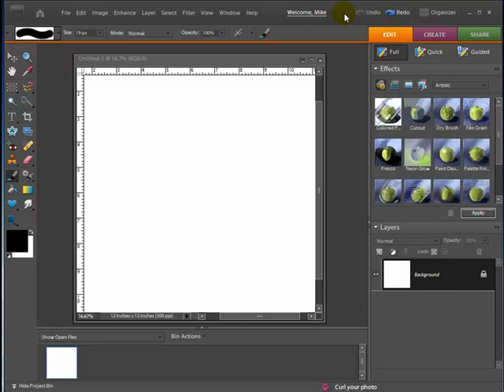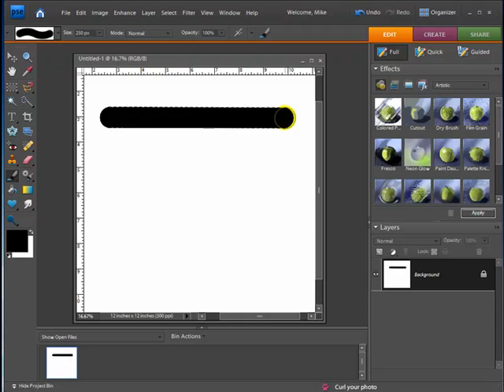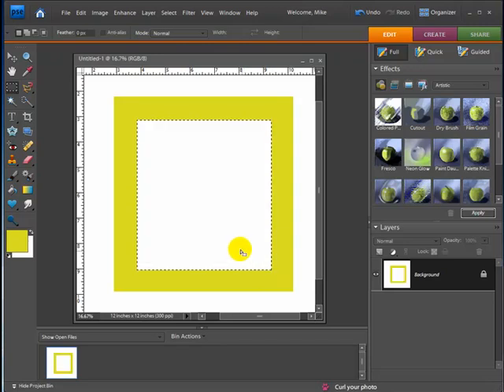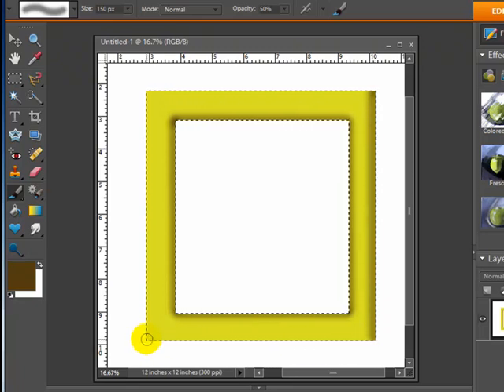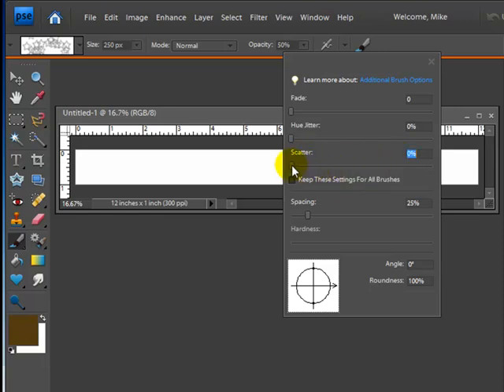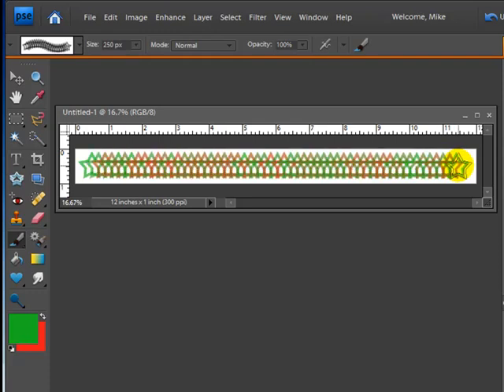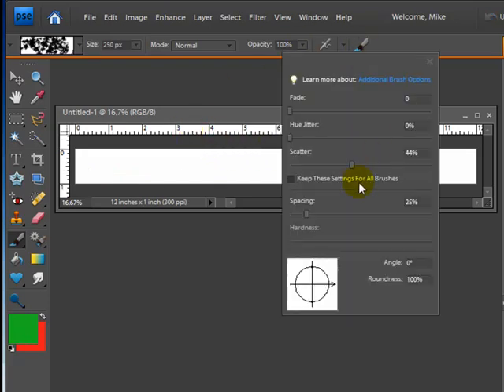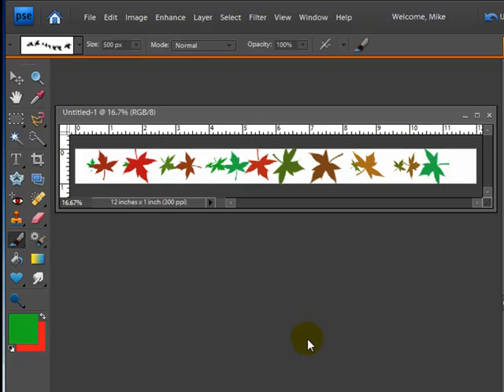Digital Scrapbooking Tutorials - Here's How to Paint a Straight Line and Why To Do It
- Here's a cool digital scrapbooking video tutorial which shows you how you can easily use the paint brush to create a straight line in Adobe Photoshop Elements 7. I'll also show you a couple of examples on why you'd want to do this. With this tip and the examples, you can really get your creative juices flowing when you're designing your layouts.